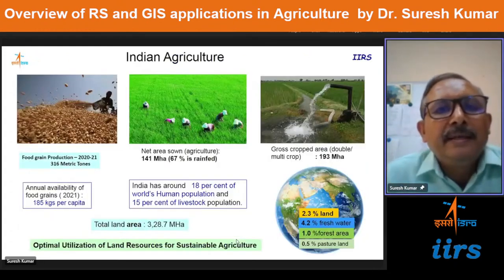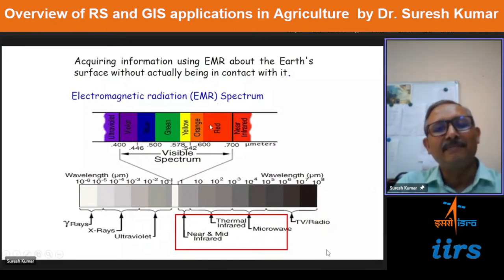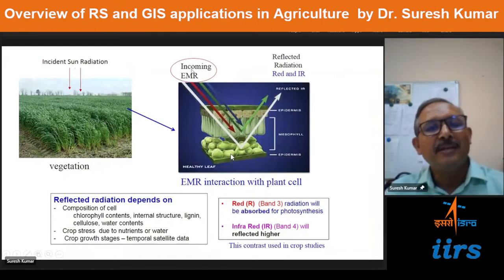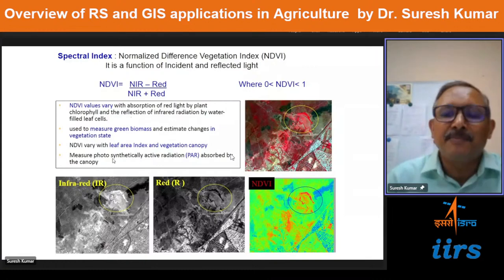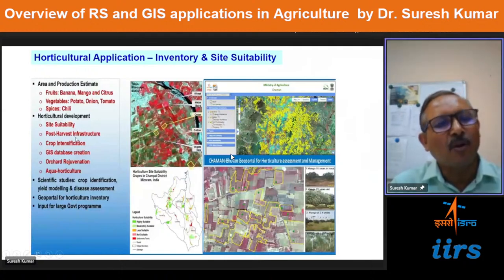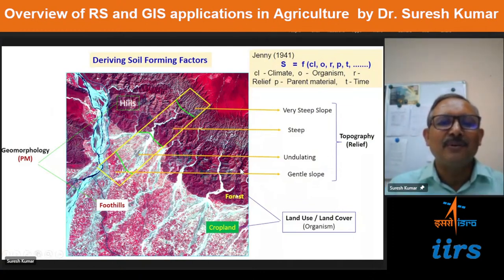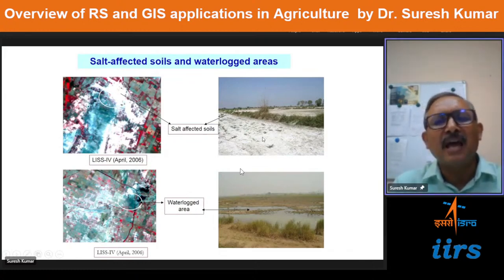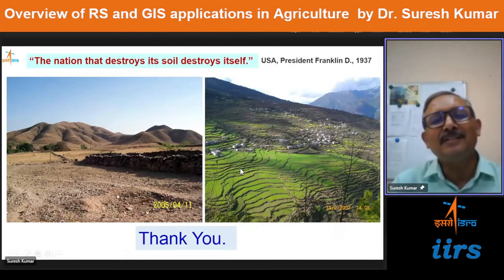Overview of RS and GIS applications in Agriculture by Dr. Suresh Kumar